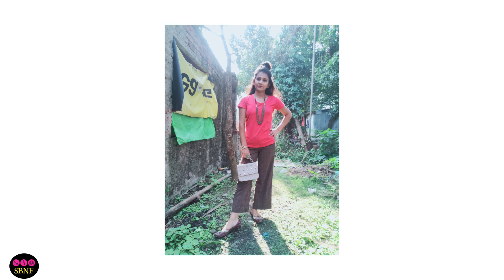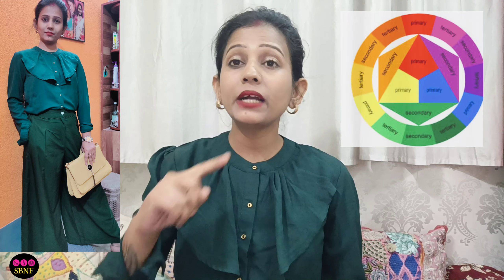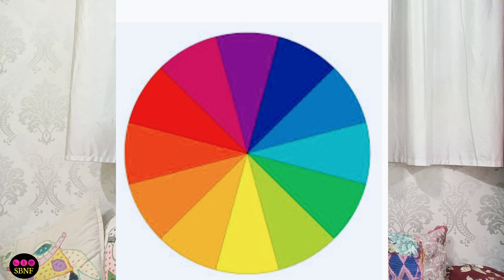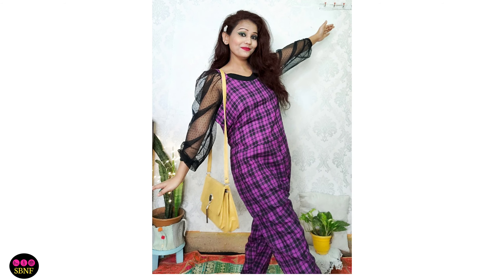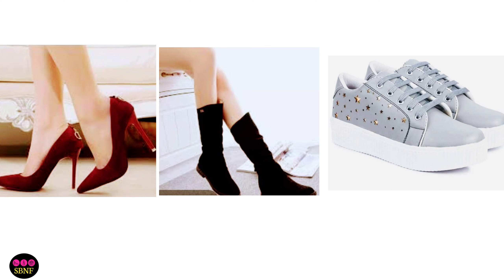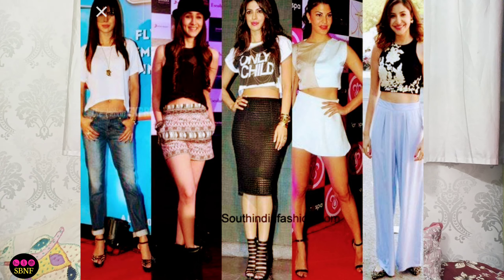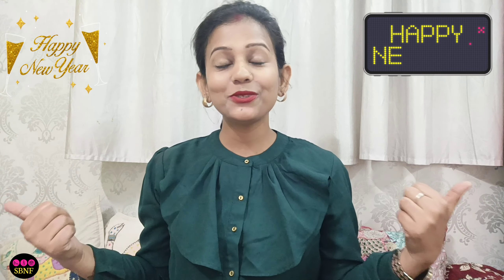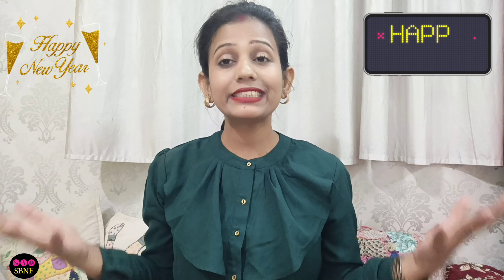🎊New year party 🌟में instantly stylist & polished कैसे दिखें।6 easy tips।January special series#1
/shalubeautynfashion

About this video:Aaj mai aplogo k shat how to look instantly stylist and presentable for new year parties video share krne wali hu,i hope aplogo ko  lgega acha lage to like, share, comment jaror krna.